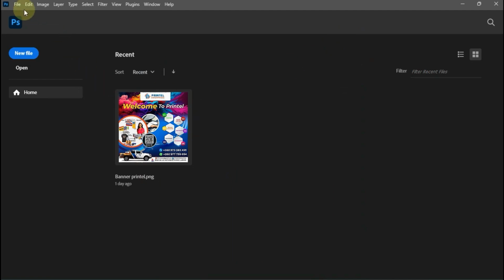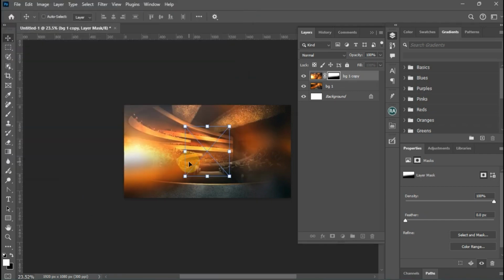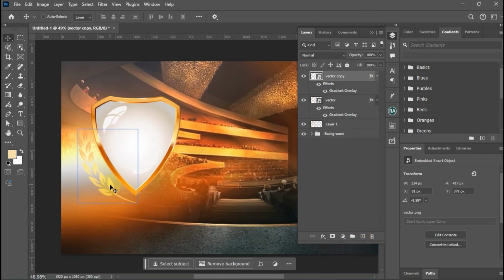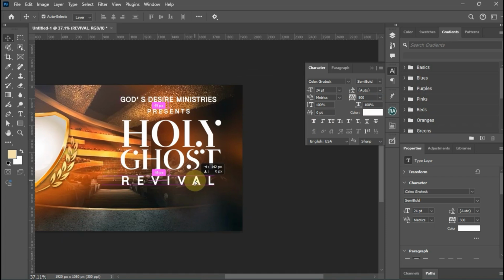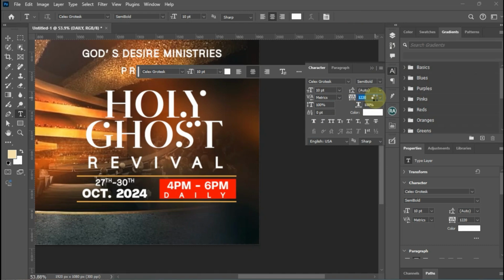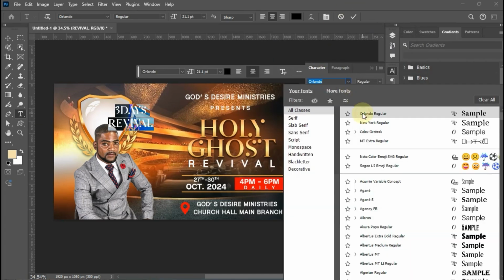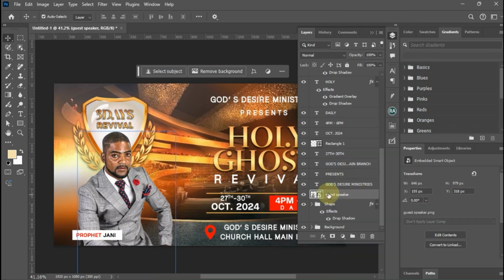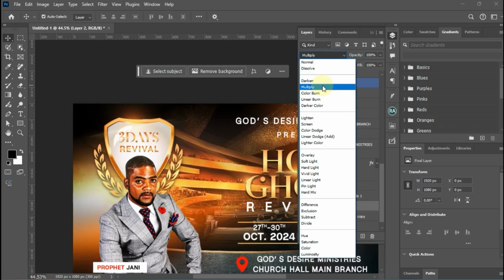CHURCH BANNER DESIGN WITH COMMENTARY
This this tutorial i will teaching you how to design a Simple Church Banner using adobe photoshop  with commentary coming soon